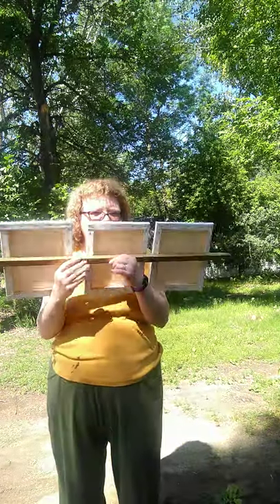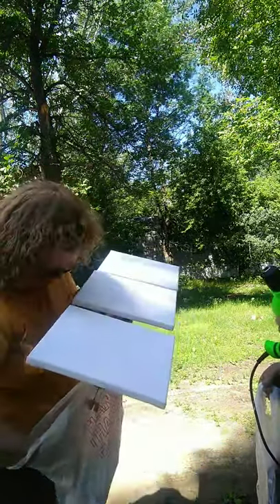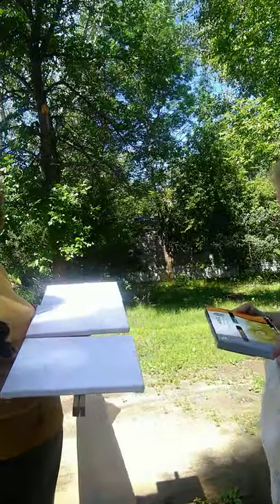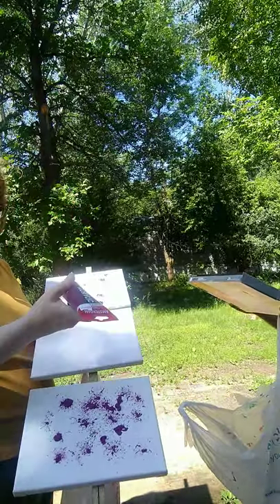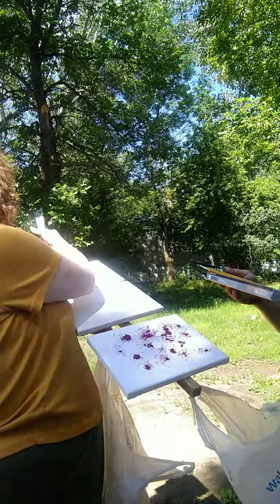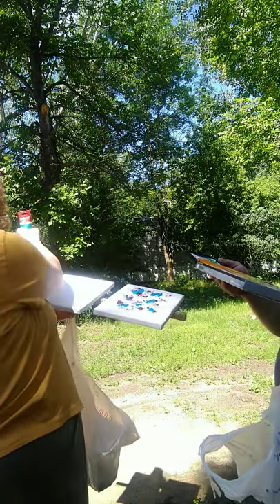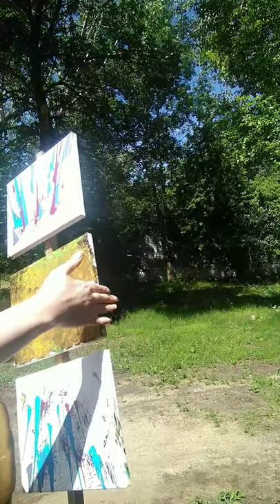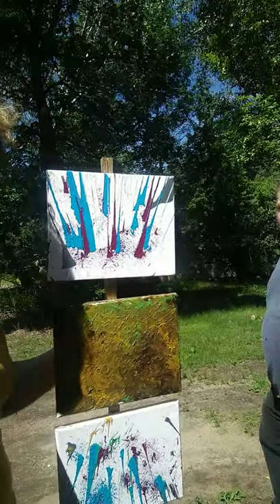Spin art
Use power drill/small screws works best for the canvas medium screw for or the middle of the board one small screw on each side of the board to hold  the canvas on. Use acrylic paint you can use an electric drill  or  battery-powered drill turn it on start slow then go a little faster until you like it.